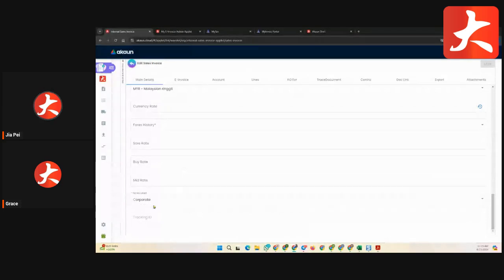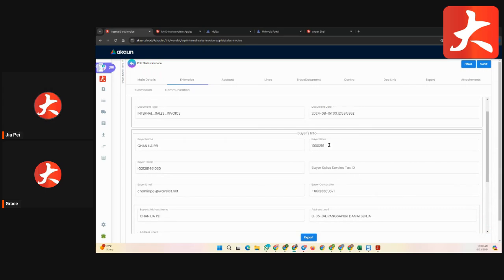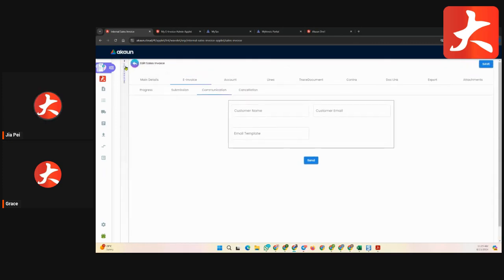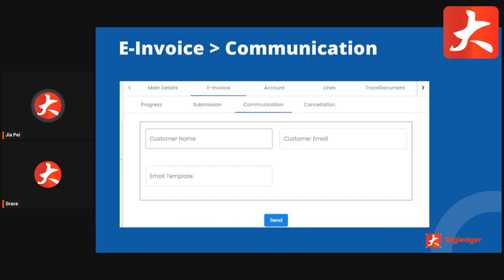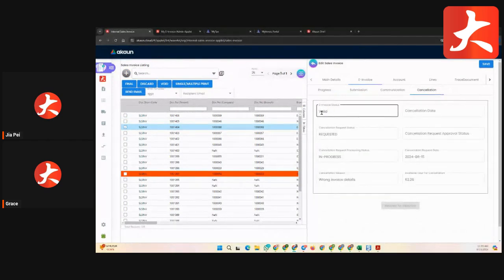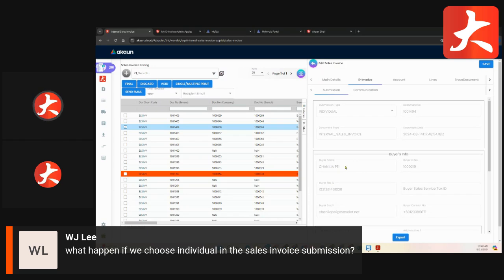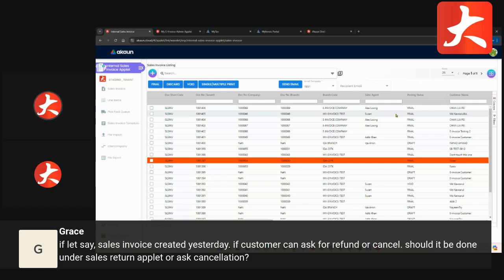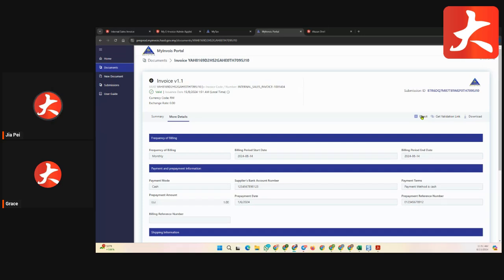Internal Sales Invoice Applet (e-invoice only)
The Internal Sales Invoice Applet helps streamline the process of managing sales invoices by allowing businesses to efficiently track and handle these documents.

A sales invoice is an accounting document that businesses issue to customers and clients to record sales transactions and request payment.

Sales invoices outline the goods and services provided, with transaction dates, confirmation of money owed, taxes payable and other key information

Chapters
0:00 Overview
0:30 Introduction
1:10 Sales Invoice
10:54 E-invoice
19:41 Progress
19:46 Submission
20:05 Format
20:22 Communication
21:09 Cancellation
22:47 Rejection Requests & Cancellation Queue
28:27 Q&A